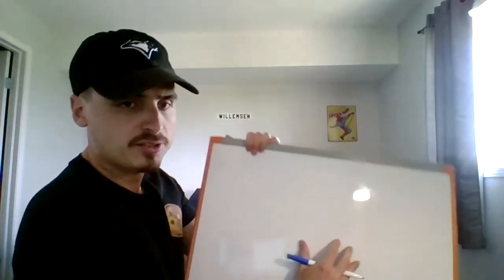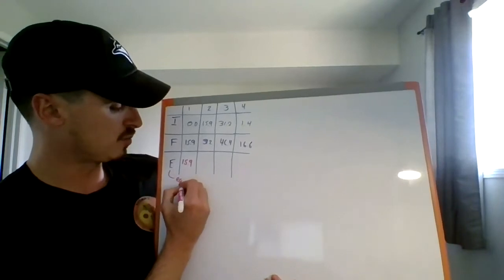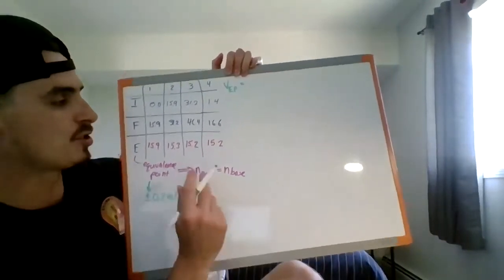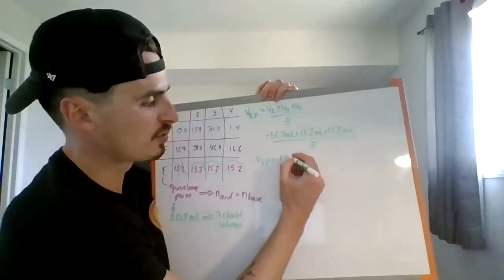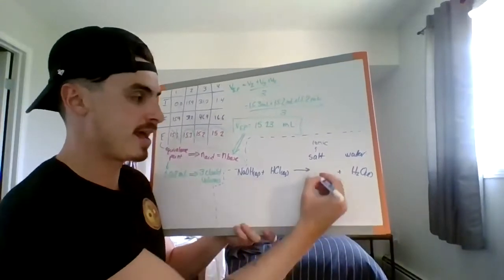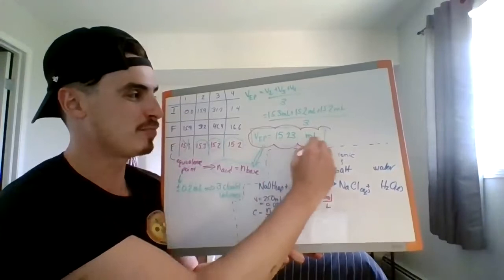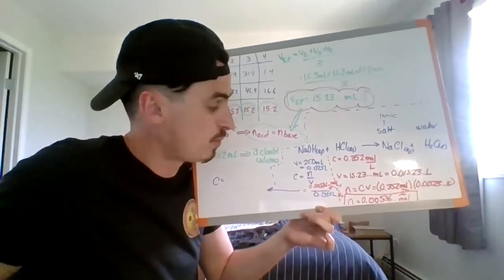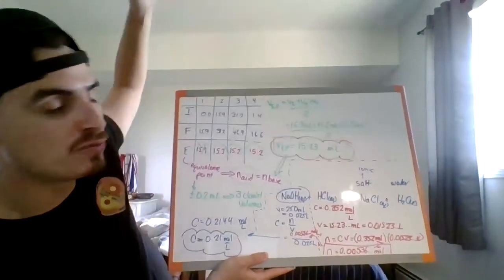Titration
Example 1 (determining an unknown concentration)